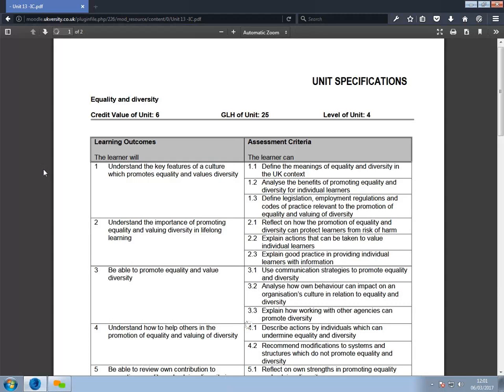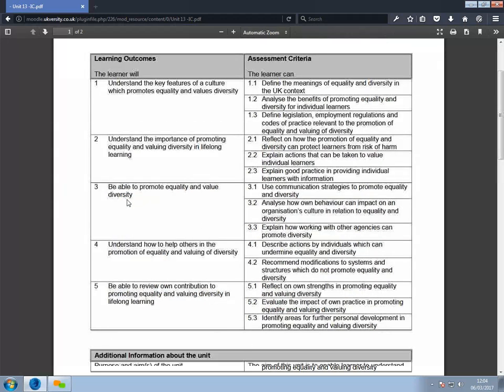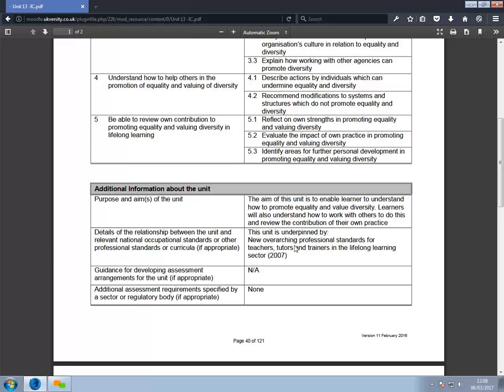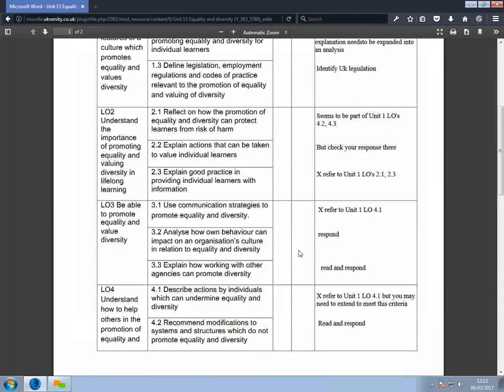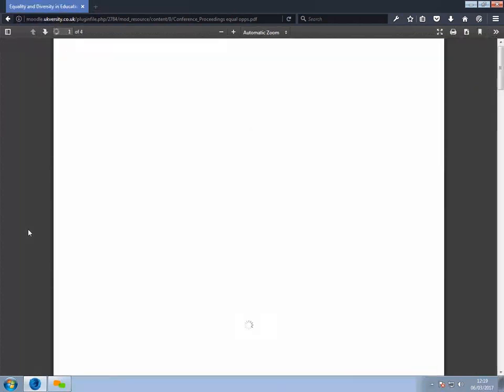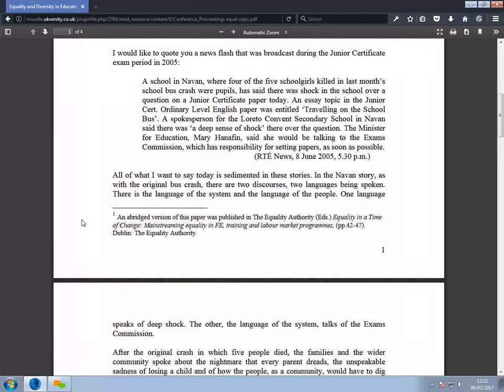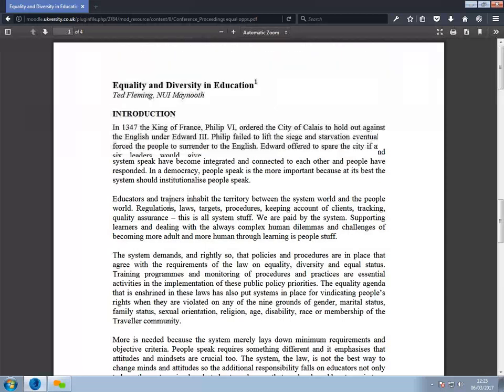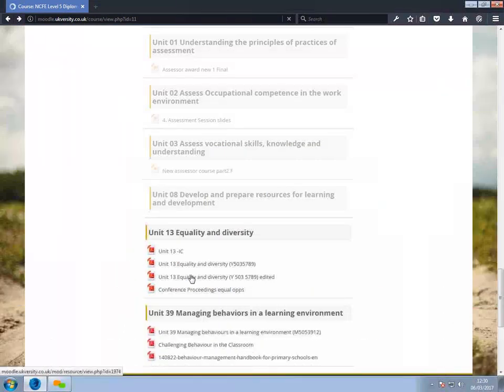NCFE Level 5 Diploma in Education and Training Unit 13 Equality and Diversity Session One